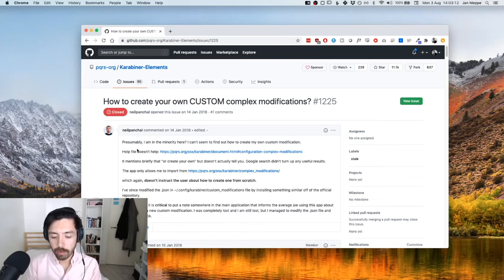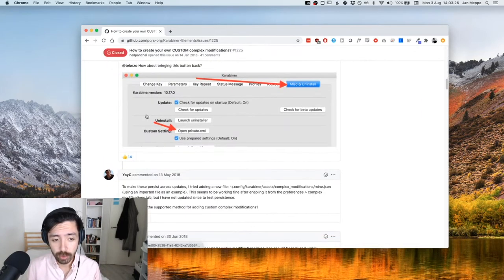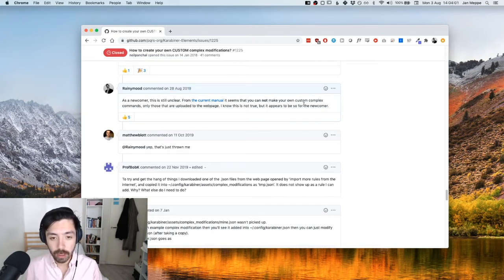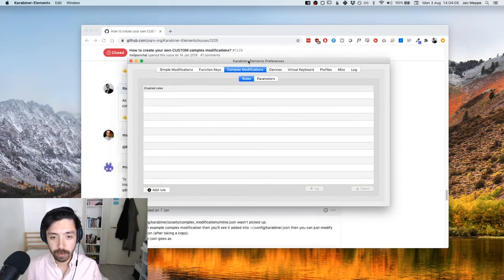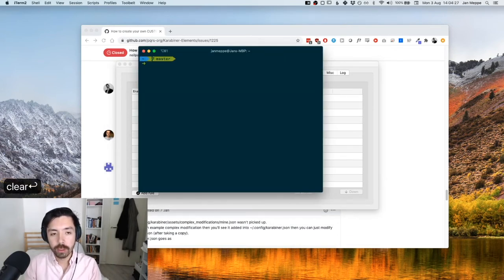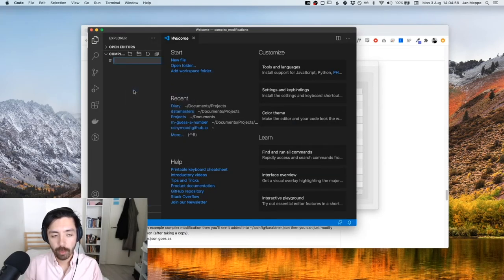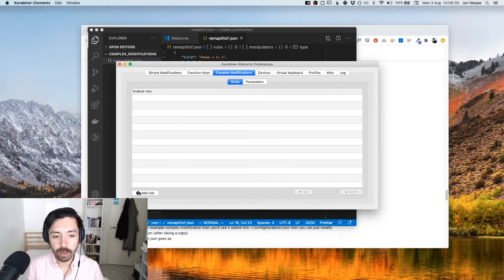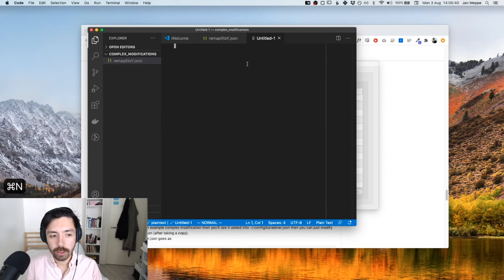How to create your own CUSTOM complex modifications in Karabiner-elements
In this video I quickly explain how to add a custom complex modification to karabiner-elements.

remapXtoY.json:

    "title": "Remap x to y",
    "rules": [
            "description": "Remap x to y",
            "manipulators": [
                    "from": {
                        "key_code": "x"